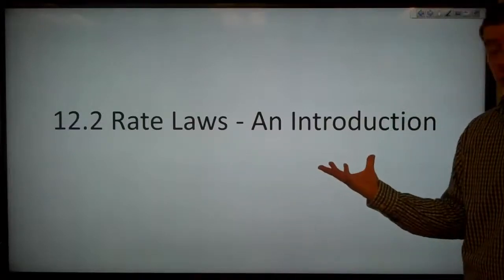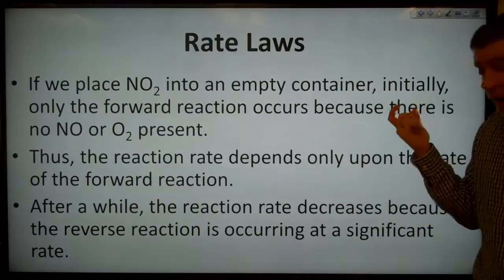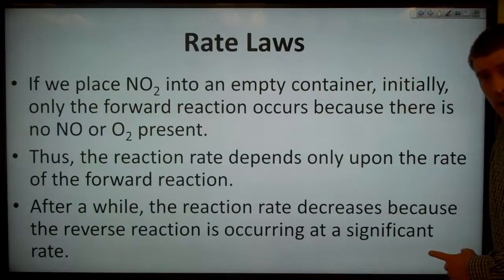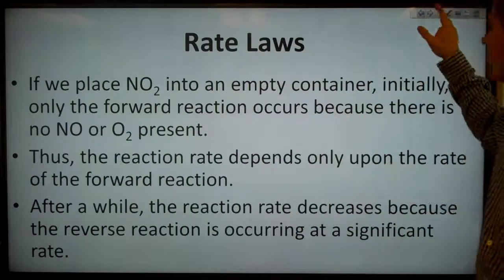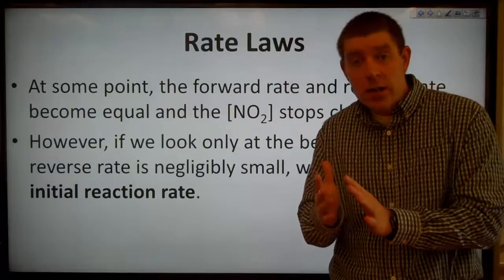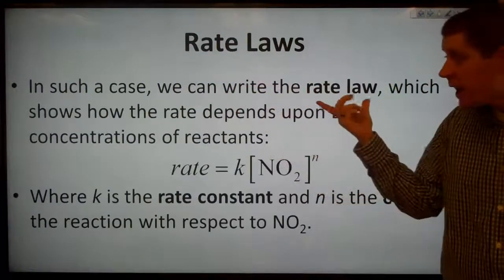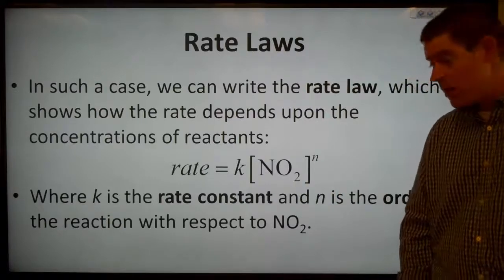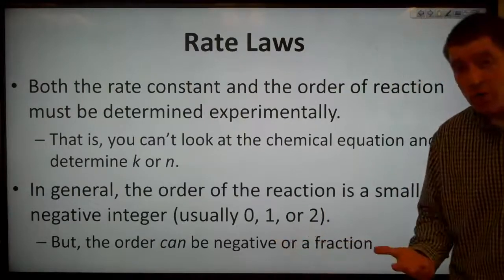CH110 12.2 Rate Laws - An Introduction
An introduction to rate laws and the order of a reaction with respect to a reactant.